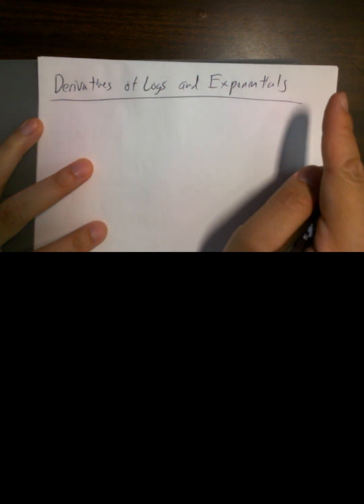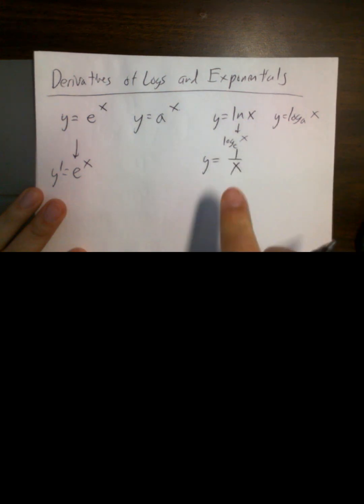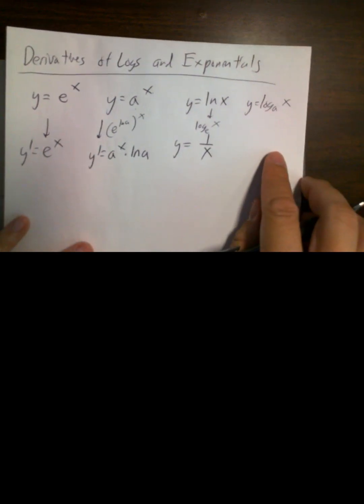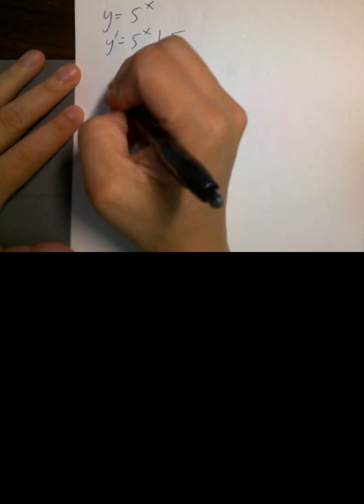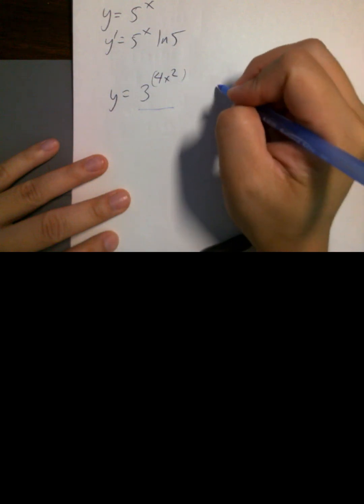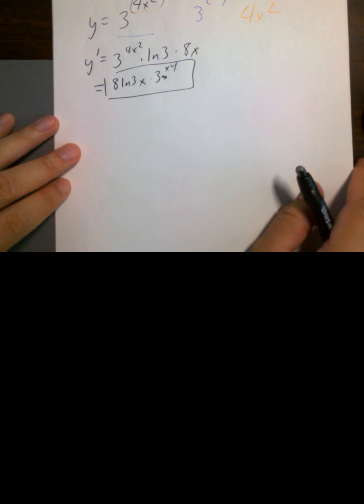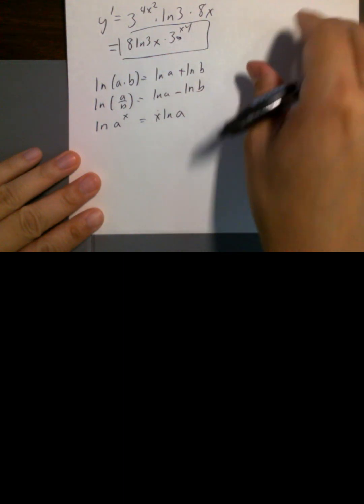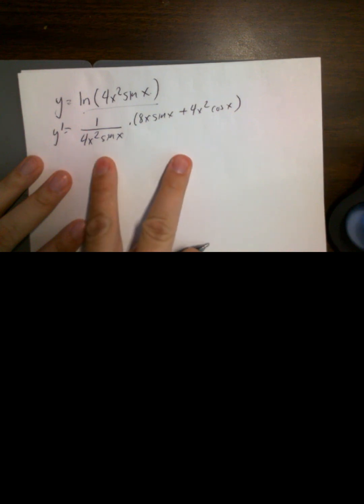Derivatives of Exponentials and Logs